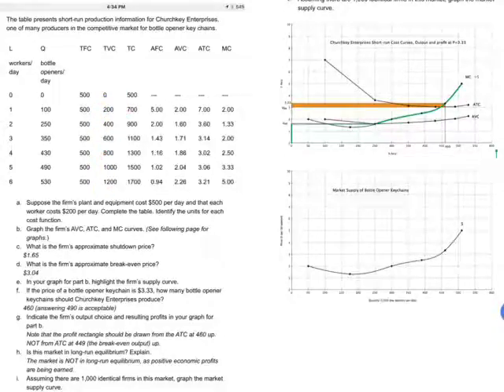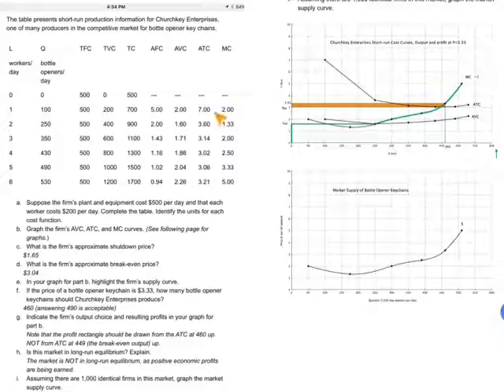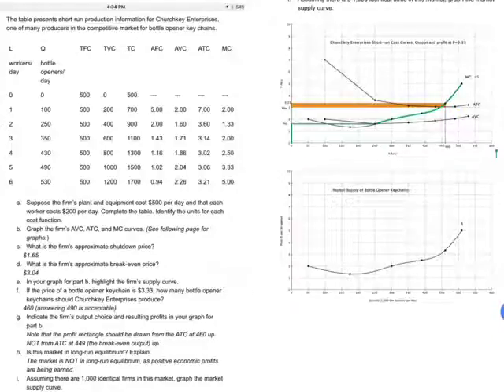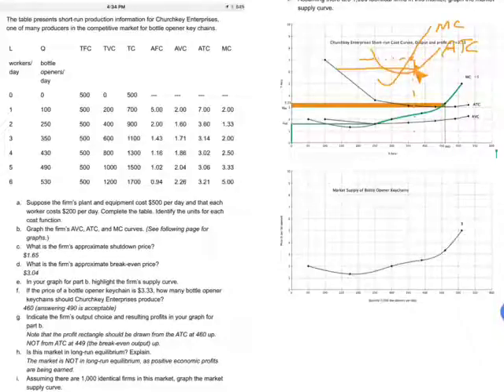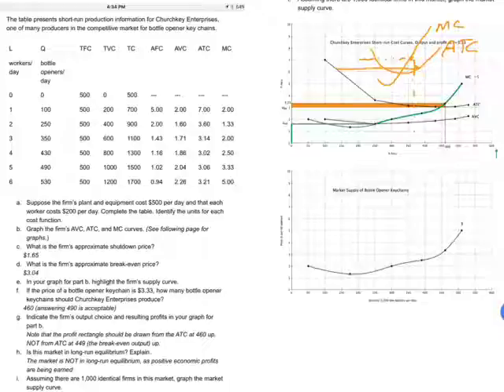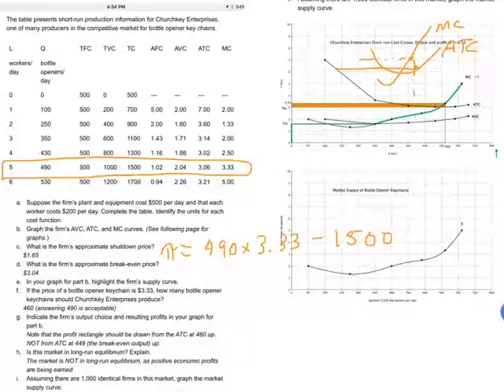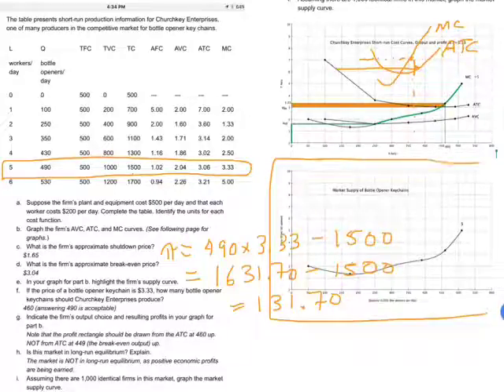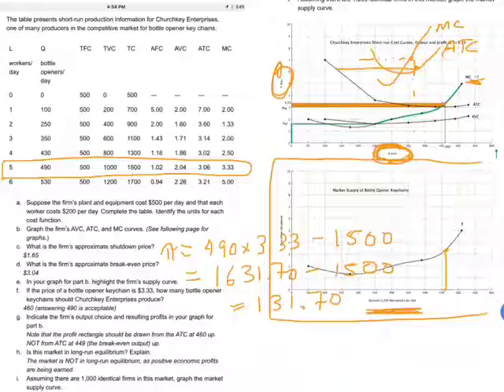Competitive firm worksheet answers